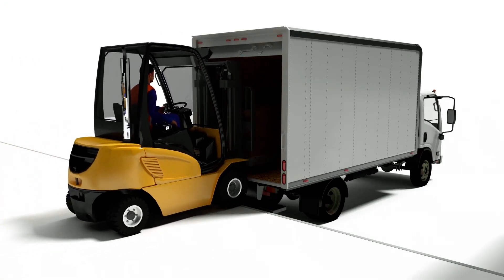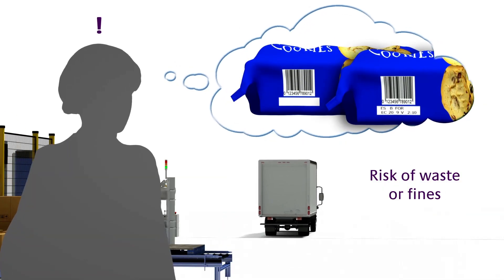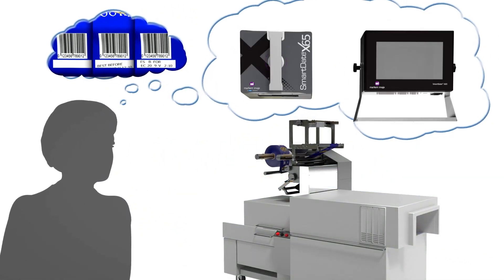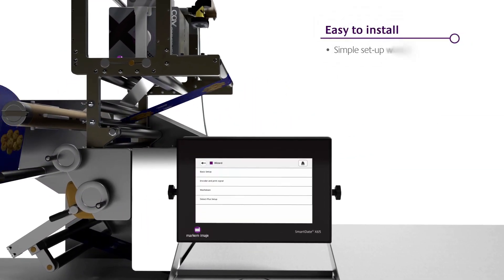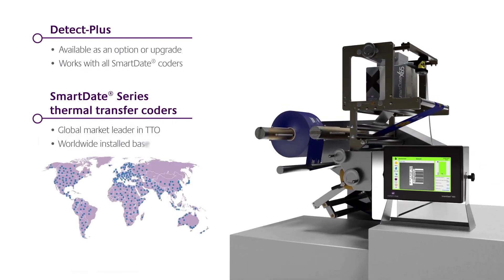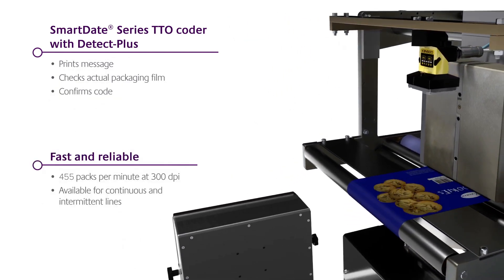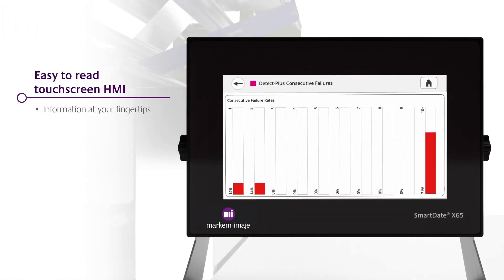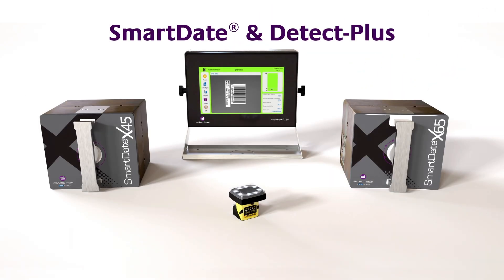SmartDate® X45 and SmartDate® X65 Detect-Plus | English | Markem-Imaje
Ensure the presence, position, and quality of the code on every pack to prevent costly product recalls and scrap. Designed for medium—to high-volume thermal transfer SmartDate® applications on your packaging machine, Detect-Plus is a stand-alone, embedded print and detect solution that ensures traceability and code quality on your products.